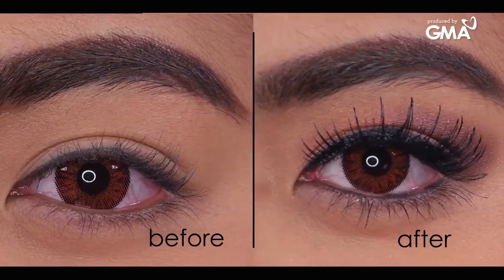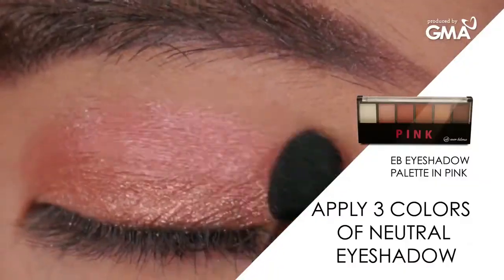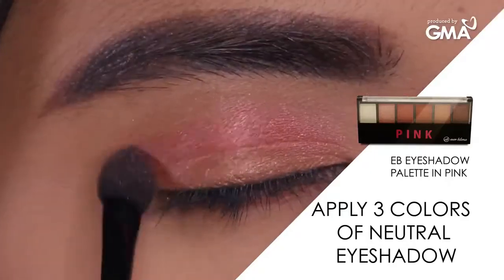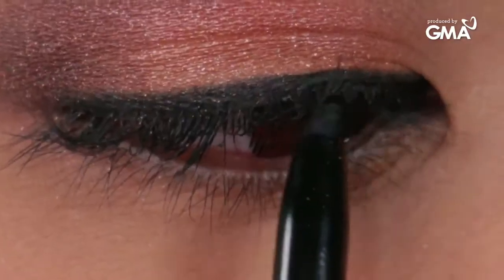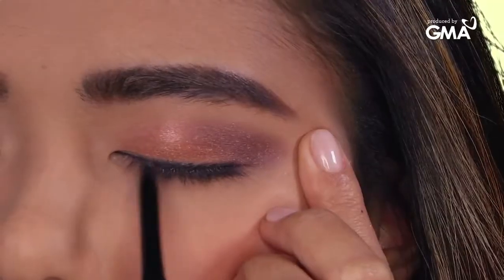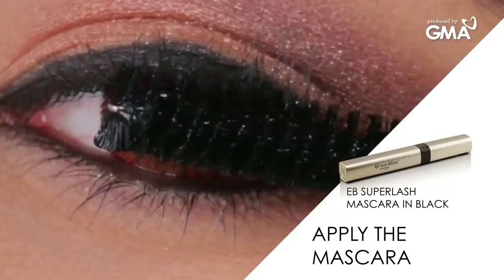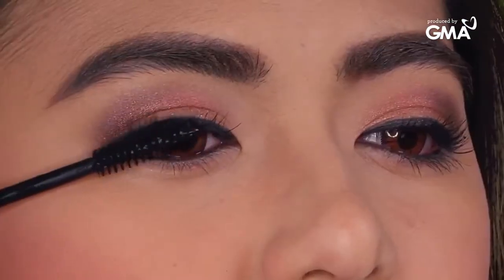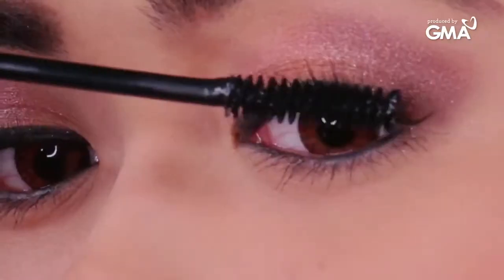Stand Out Eyes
Ever Bilena Makeup Tutorial